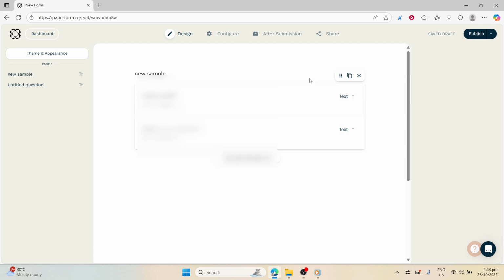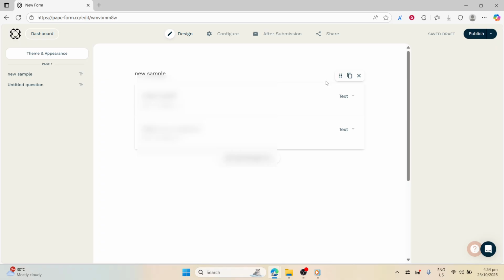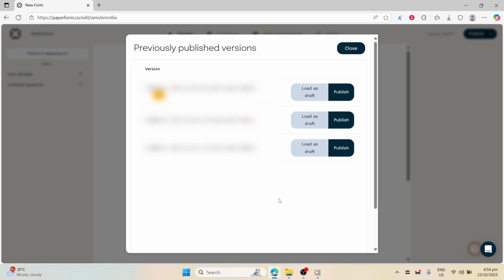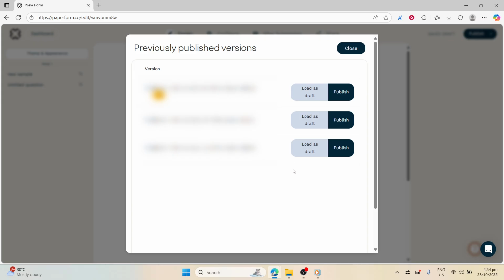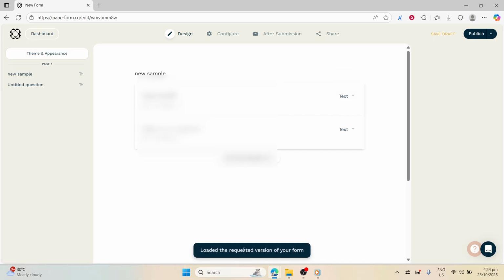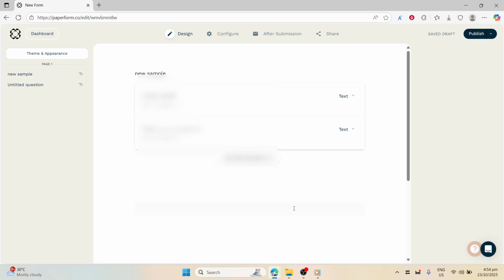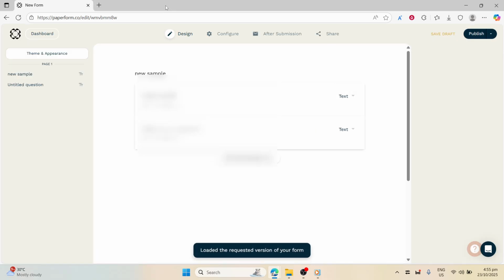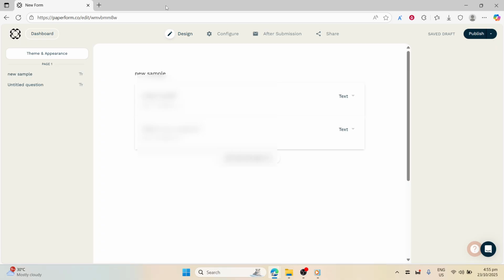How To Revert To The Original Version Of Paperform After Changes…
Learn how to revert to the original version of Paperform after making changes with this straightforward guide. Ensure your forms maintain their intended design and functionality! 📝🔄